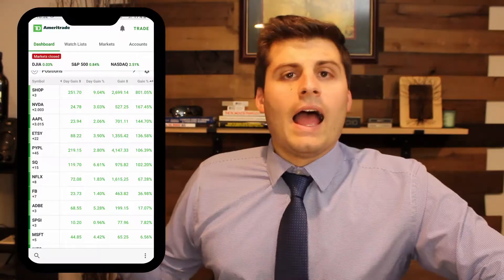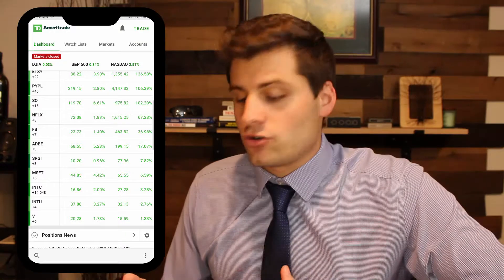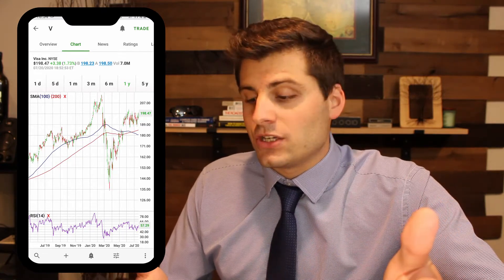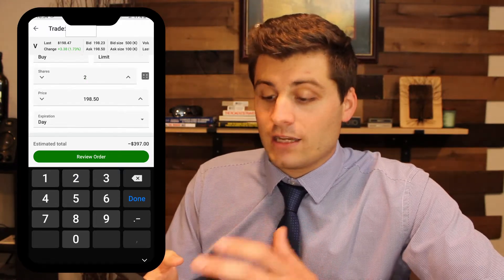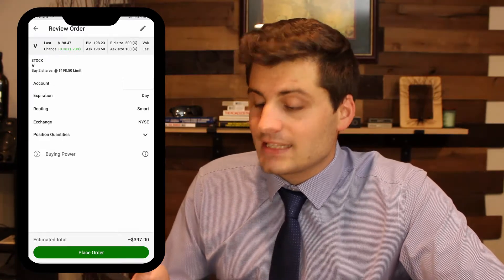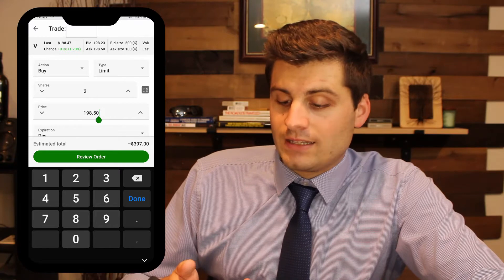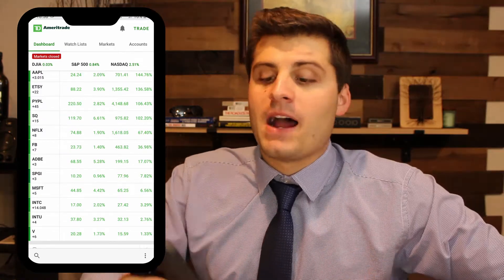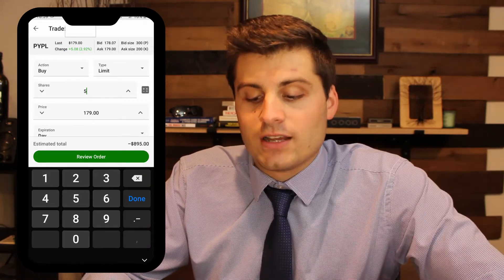How To Buy and Sell on TD Ameritrade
In this video, I will walk you through the TD Ameritrade application on how to buy and sell a stock. TD Ameritrade is very user-friendly but when you are new to investing everything can be very overwhelming and you might not know how to do certain things.

That's okay, we have all been there, but now you are in the right place, and in less than 7 minutes you will know exactly how to buy and sell a stock on TD Ameritrade!